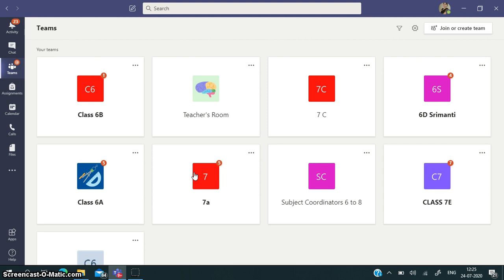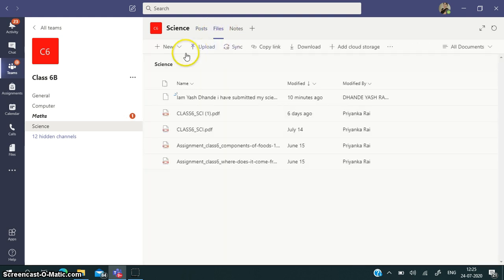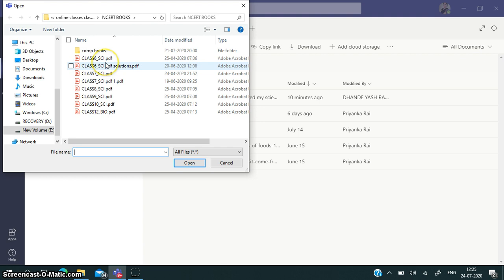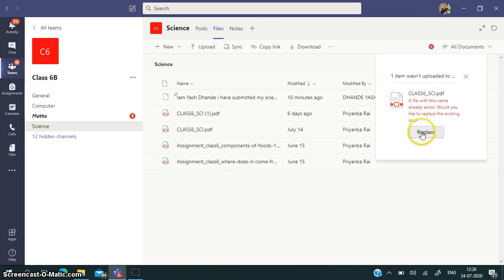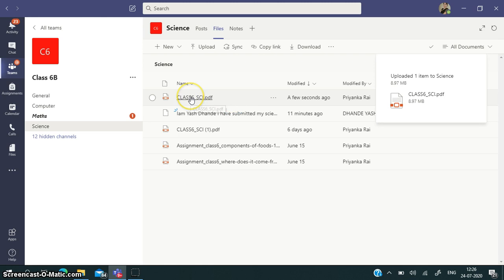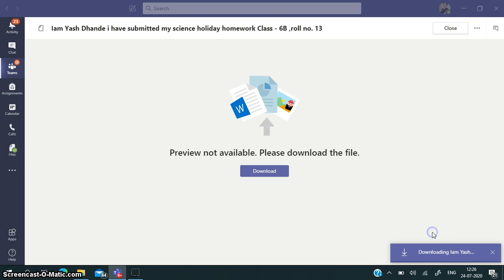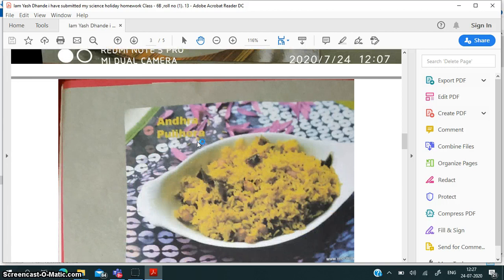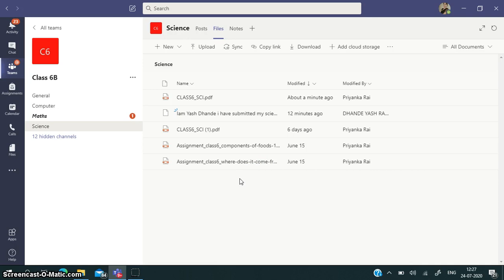How to upload files in MS teams For students. CBSE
How to upload assignment as file in MS teams For students. Dr. Priyanka Rai Science NCERT, CBSE